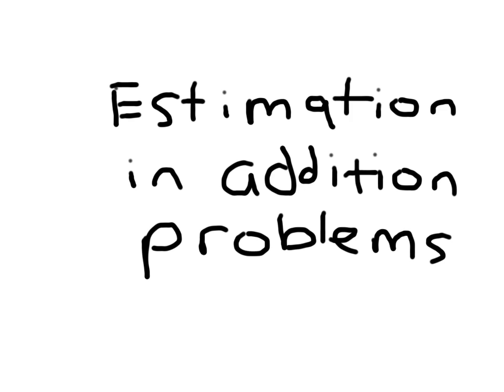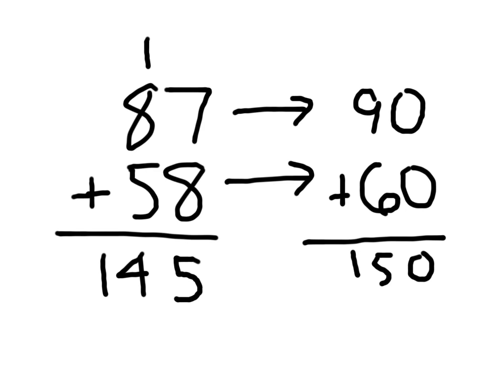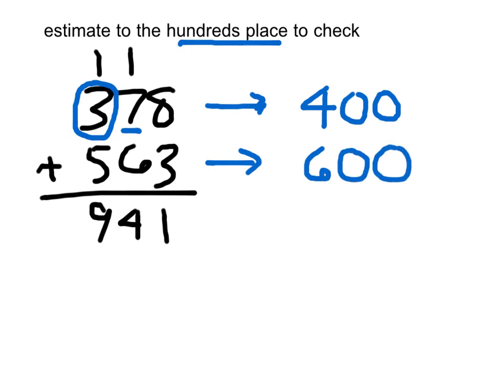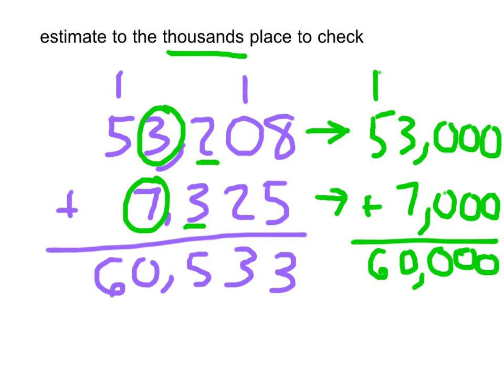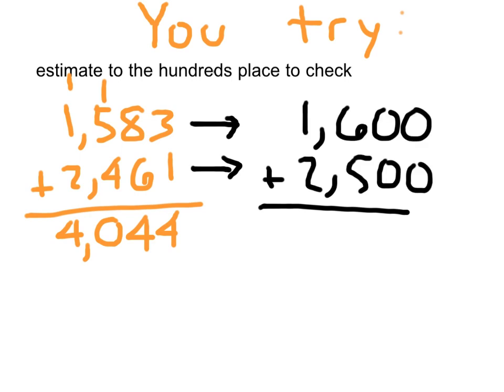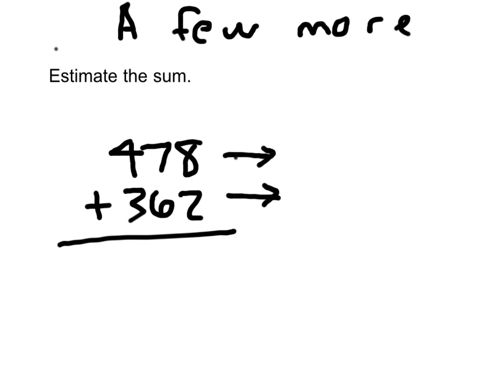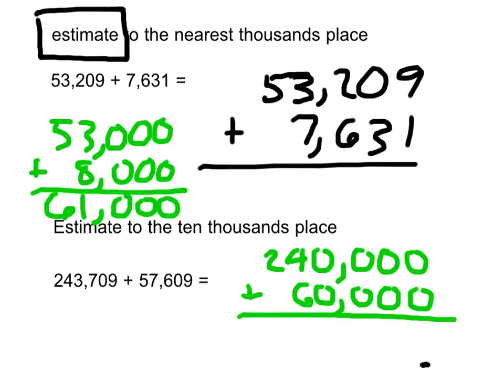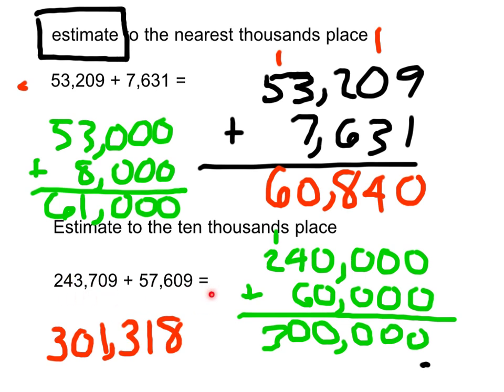Estimation When Adding Whole Numbers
Estimation problems involving addition of whole numbers. i.e. Estimate to the nearest ten thousands place, the sum of 418,206 and 136,025 would be 420,000 + 140,000 = 560,000.